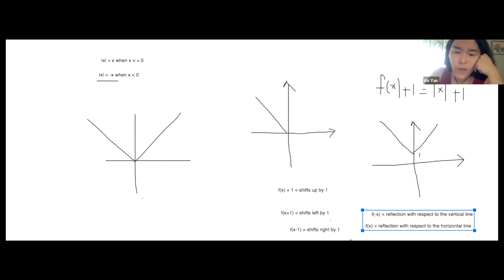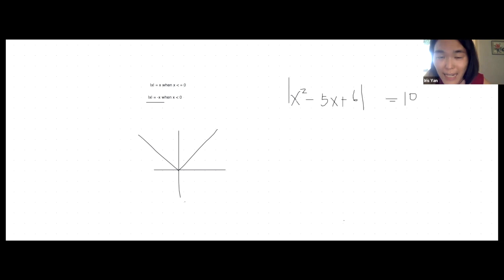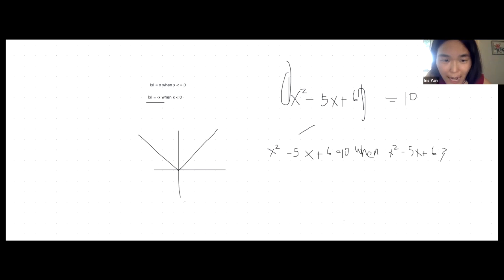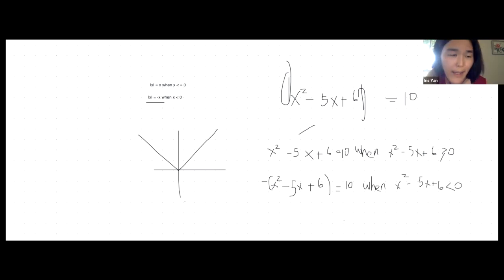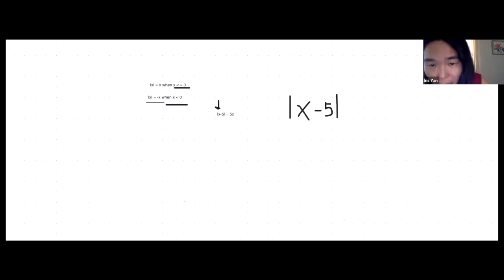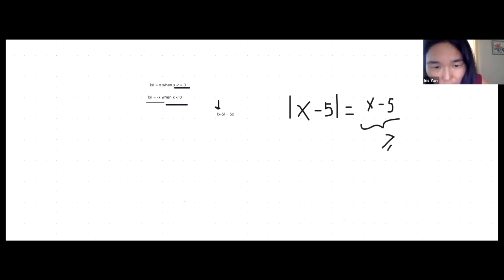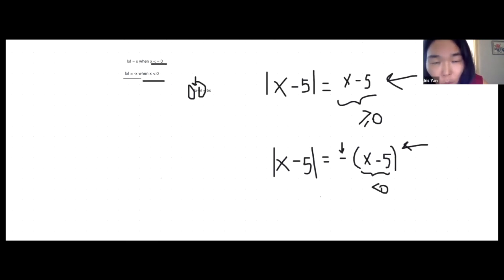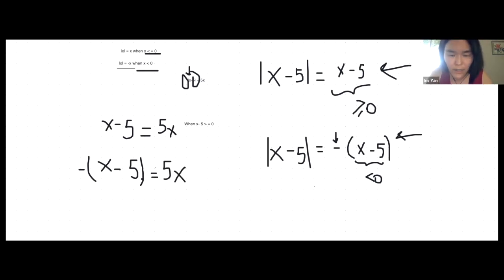Solve absolute value equations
Newlane Professor Iris Yan demonstrates how to solve absolute value equations